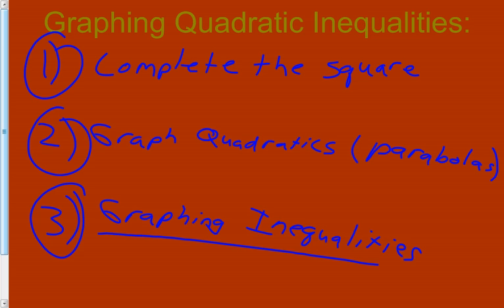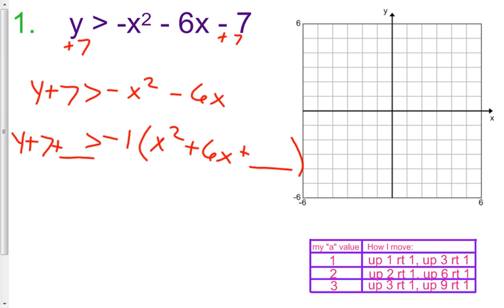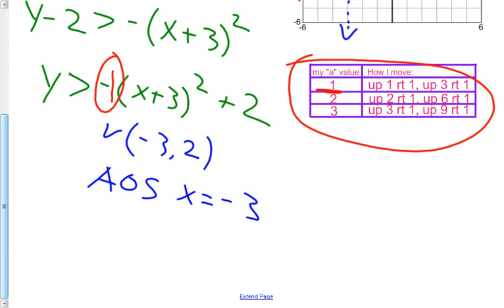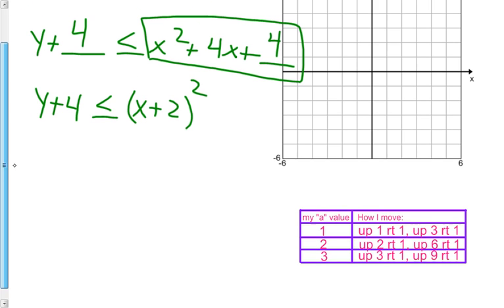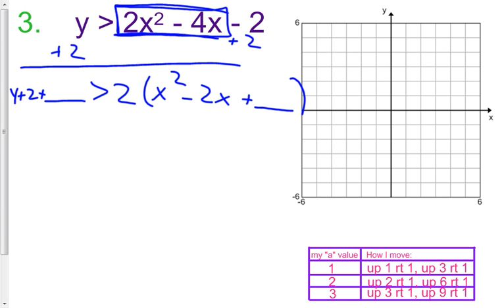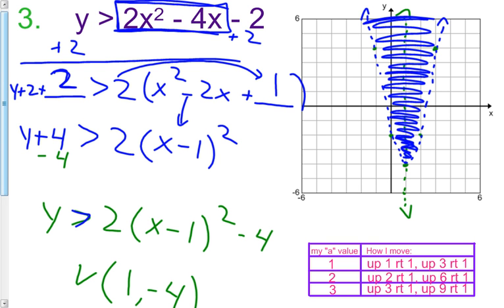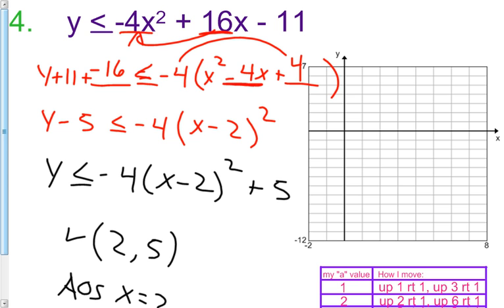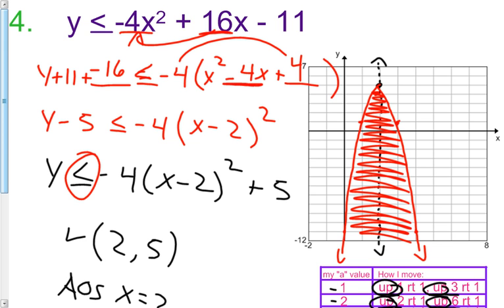6 7 Graphing Quadratic Inequalities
This video explains how to graph quadratic inequalities.